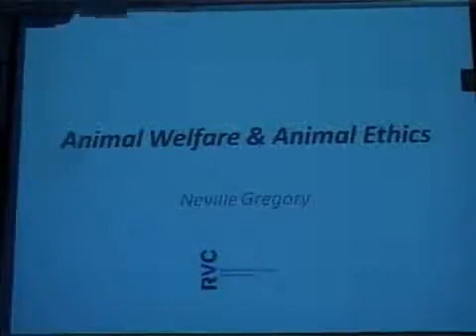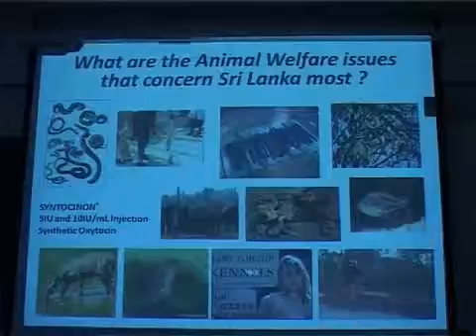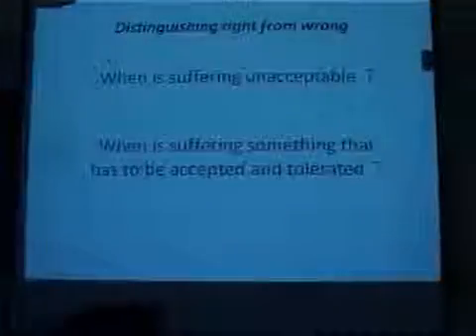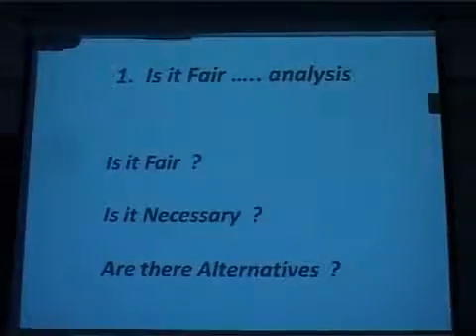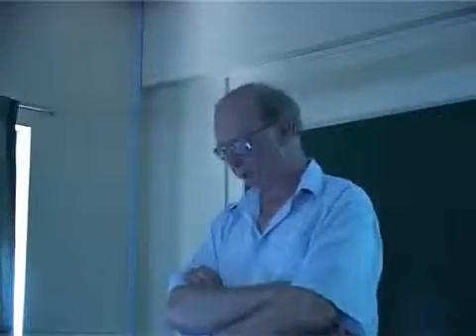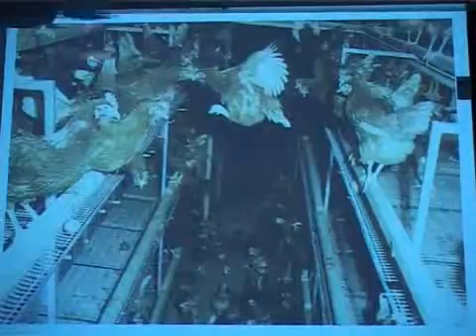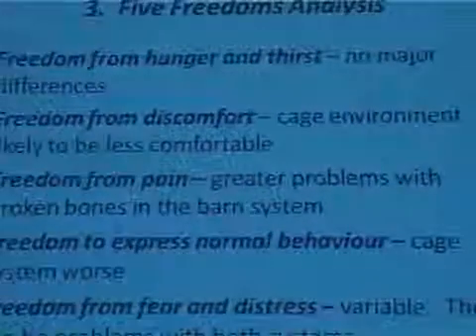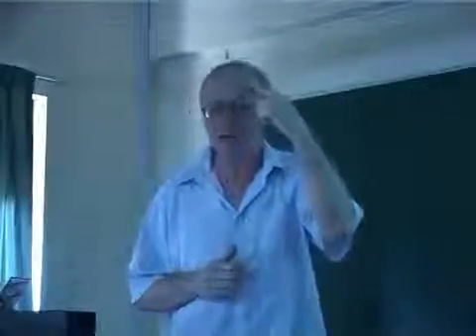Animal Welfare and Animal Ethics...part 01...